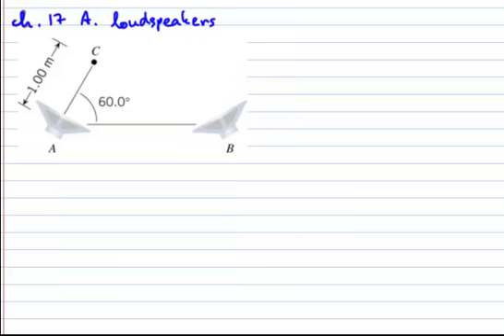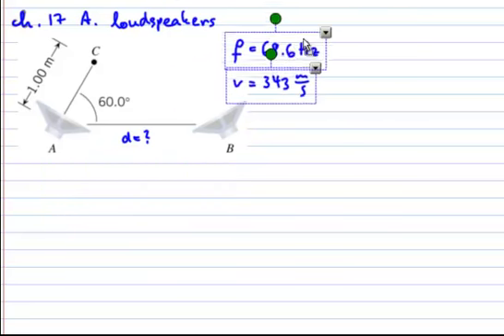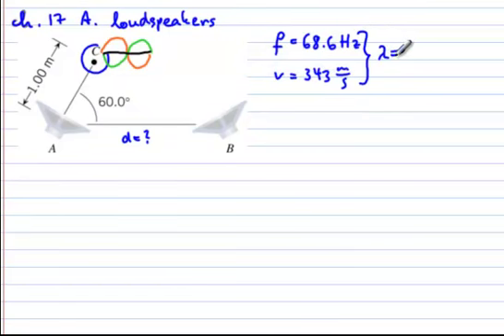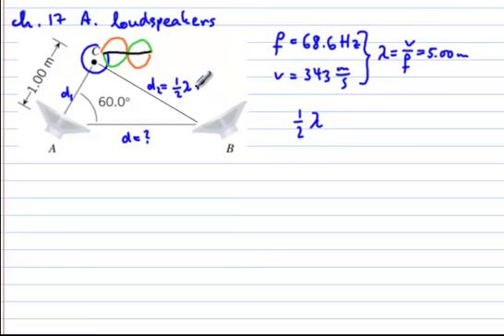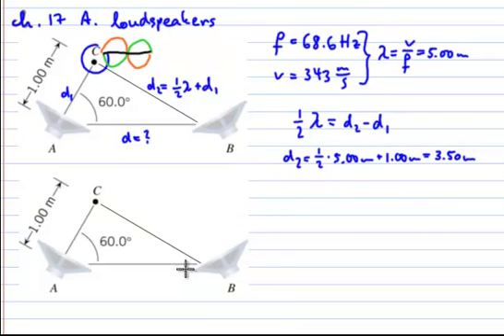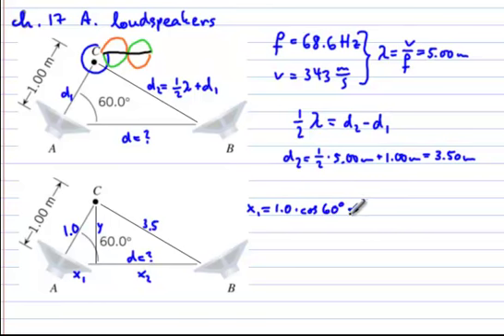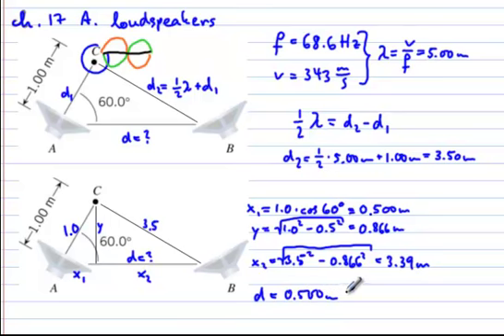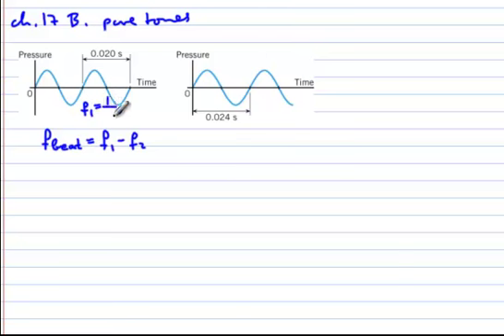Cutnell ch.17 A Loudspeakers, B pure tones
A Loudspeakers, B pure tones